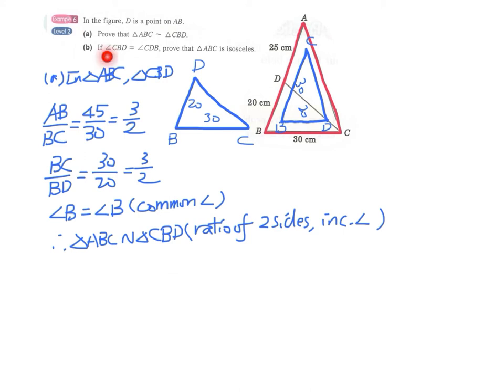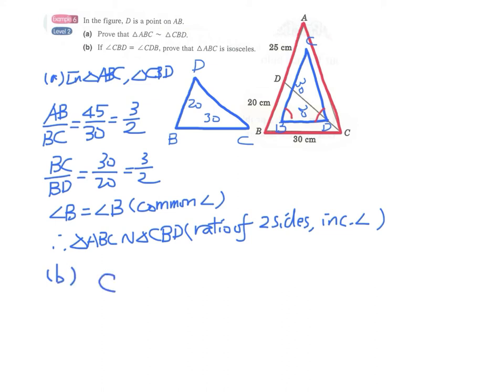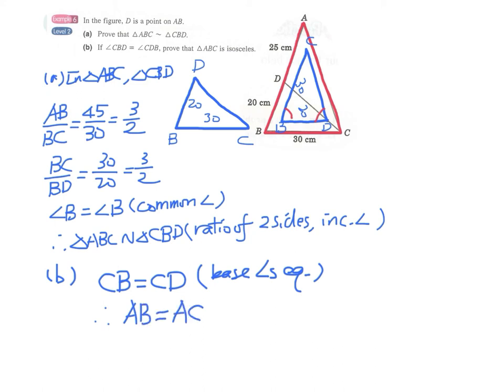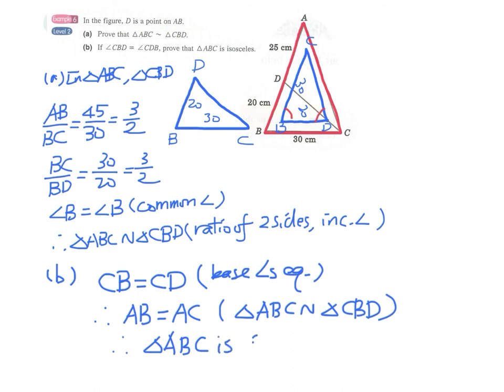7.3c Isosceles Example 6b